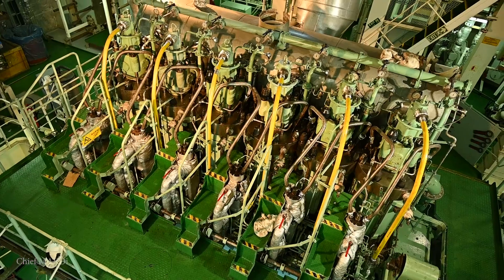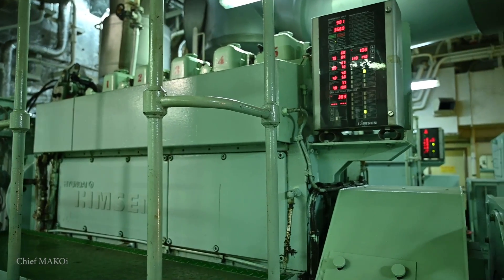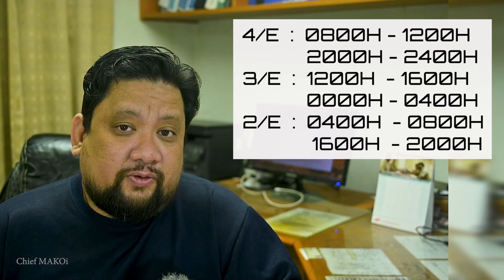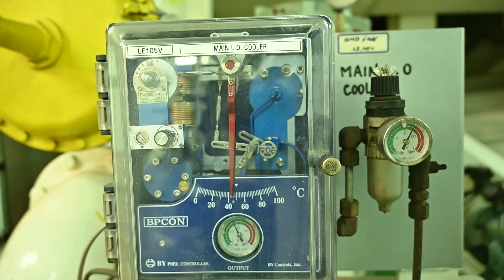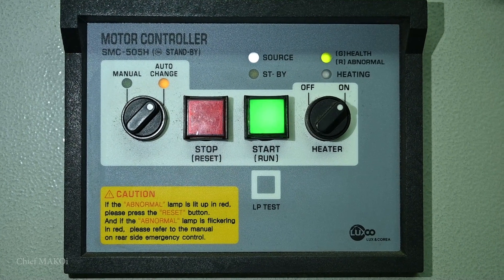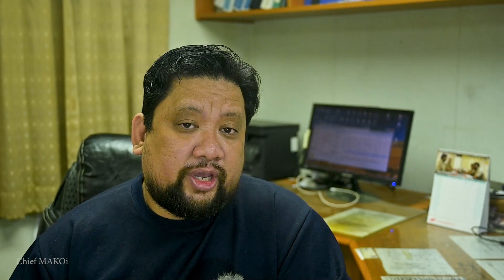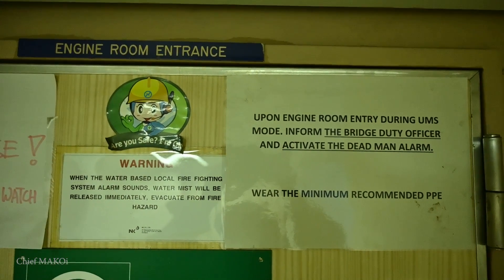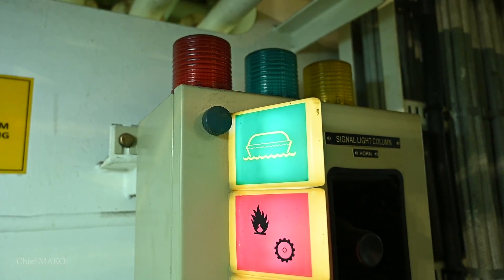Ships Have Unmanned Engine Rooms? | Chief MAKOi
Some ships are designed to operate with UMS or Unattended Machinery Space.

Chief MAKOi
Seaman Vlog